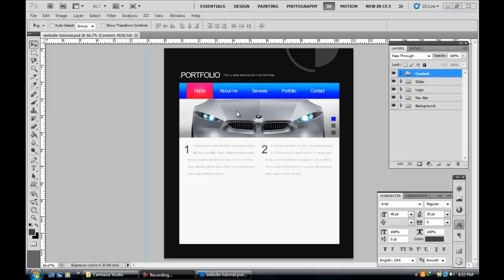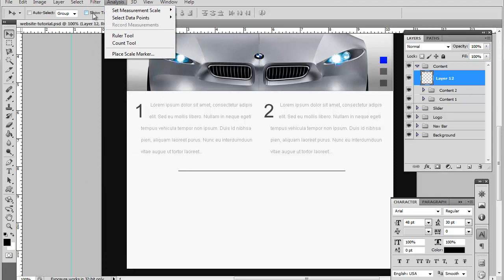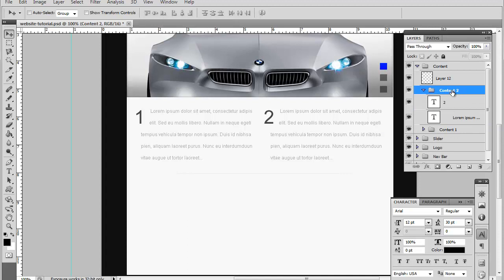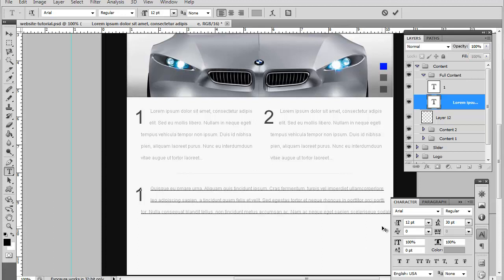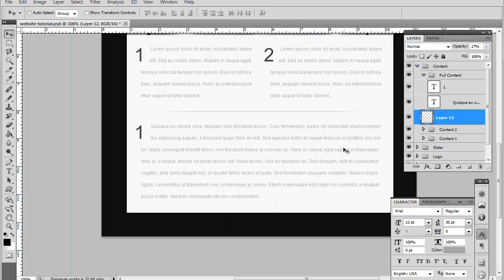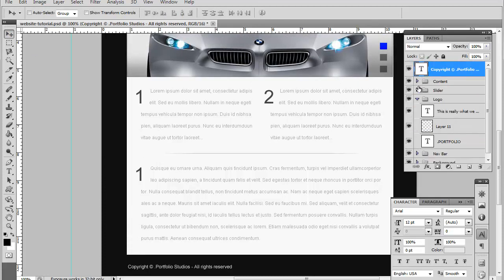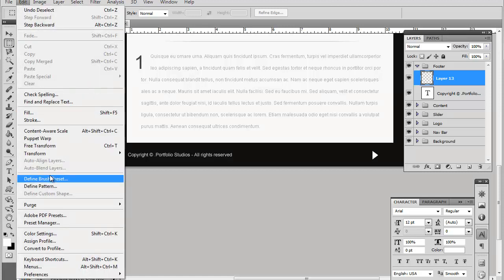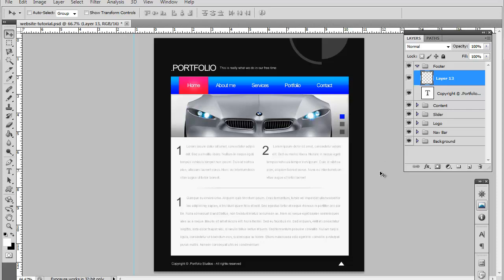Adobe Photoshop CS5 Template Tutorial: Part 6 - Second Content Area and Footer (HD)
*** When this video receives 40 likes I will release a new interface tutorial ;) I keep track of all likes! ***

Part 6 and the final part of my basic personal/portfolio web template tutorial, we go over the second content area and the footer. I hope you enjoyed this series as much as I did and I hope you join me for more! ;) lol if your a sexy girl that is!